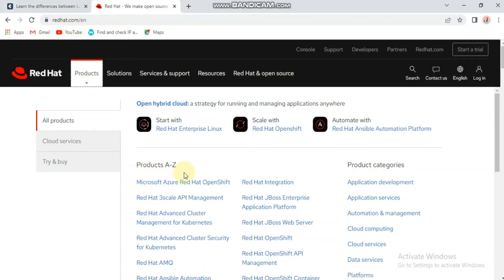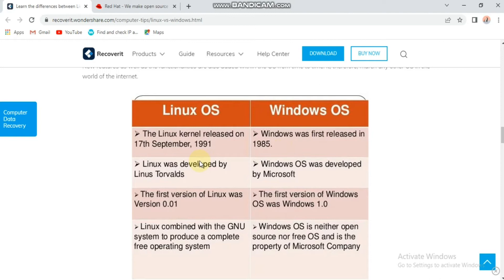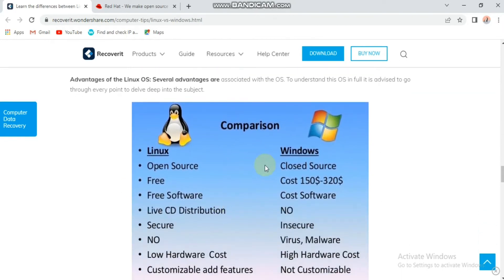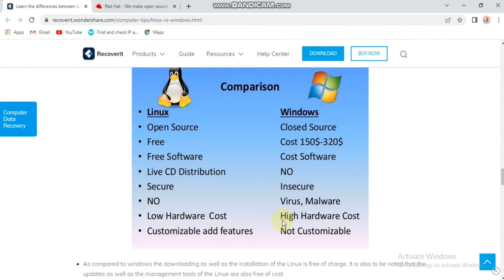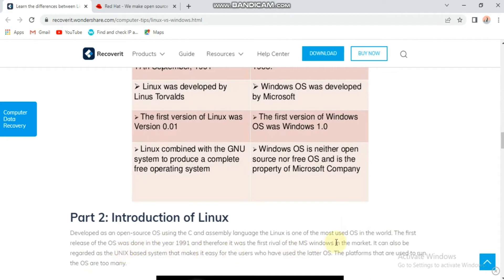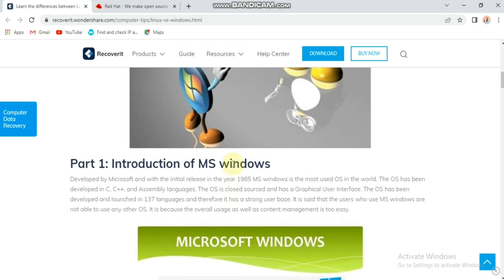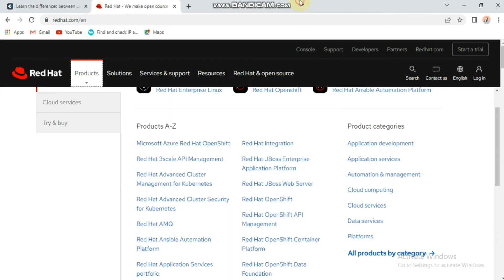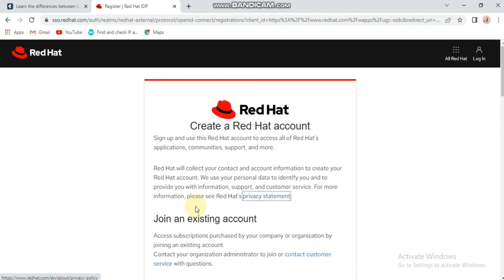What is Red hat Enterprise Linux vs windows os Software Comparison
HELLO GUYS

IN THIS VIDEO I WIL SHARE WITH YOU ABOUT THE THE DIFFRENCE BETEEEN  A OPERATIONG SYSTEM AND LINUX SO WATCH THE VIDEO TIL END TO BETTER UNDERSTAND